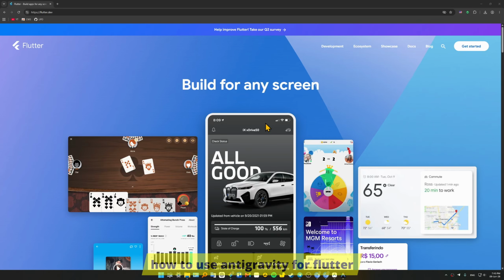How To Use Antigravity For Flutter (Best Method)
Learn how to use Antigravity for Flutter with this comprehensive guide to the best method available today! If you are looking to enhance your Flutter development workflow and implement advanced UI features or state management more efficiently, mastering Antigravity is a game-changer. In this tutorial, we break down the entire process from installation to implementation, ensuring you understand the core concepts and best practices.

We’ll walk you through step-by-step instructions, showing you real-world examples of how to integrate this powerful tool into your mobile applications. Whether you are a beginner just starting with Dart or an experienced Flutter developer looking to optimize your projects, this video provides the insights you need to stay ahead in the tech industry. We cover everything from setting up your environment to troubleshooting common issues, making your coding experience smoother and more productive. By the end of this video, you will be able to leverage Antigravity to build high-performance, beautiful apps that stand out.